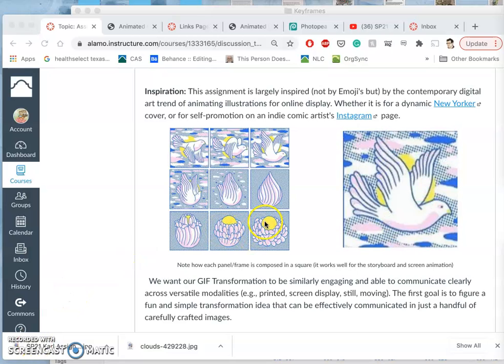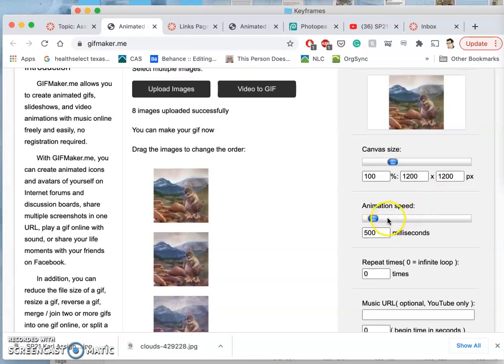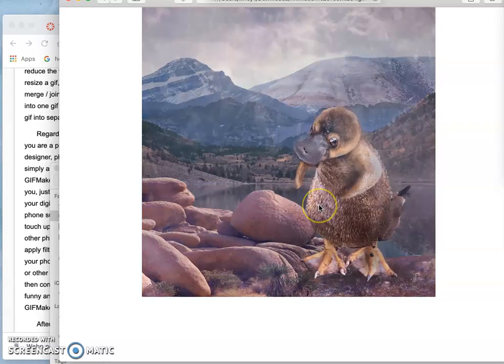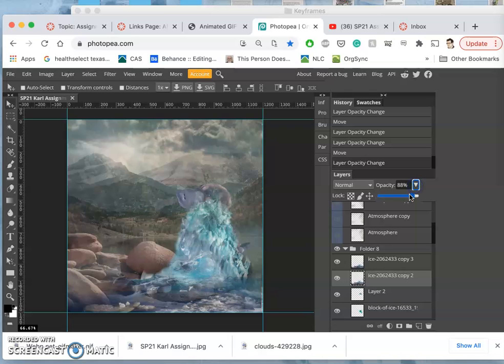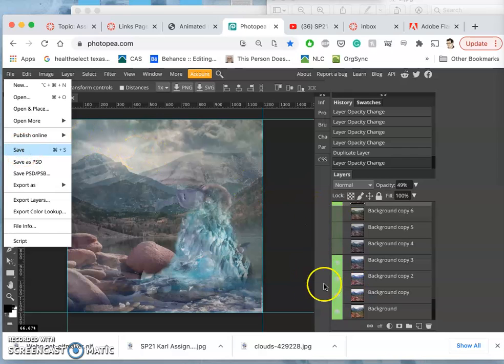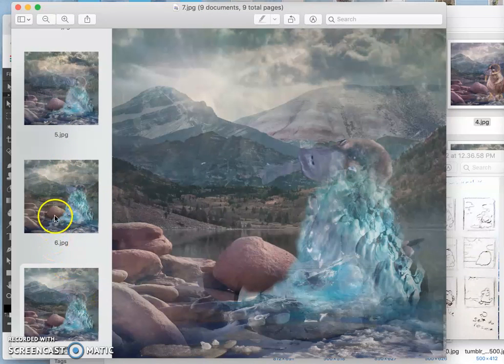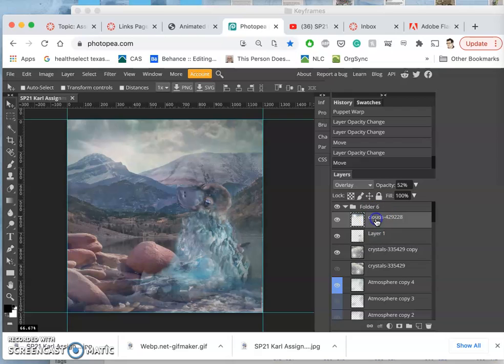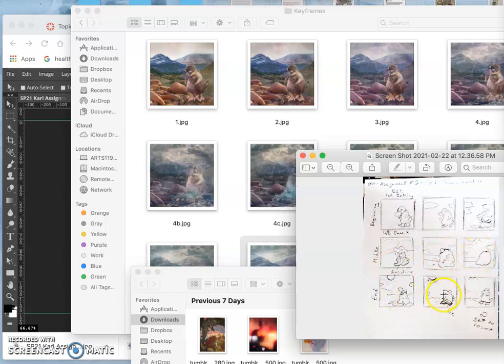10 Animating Towards a Reset